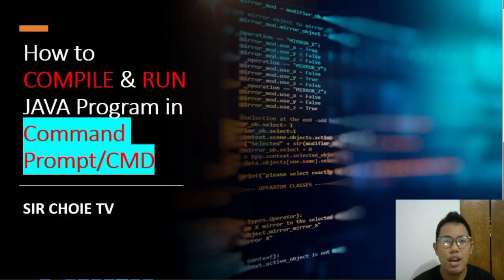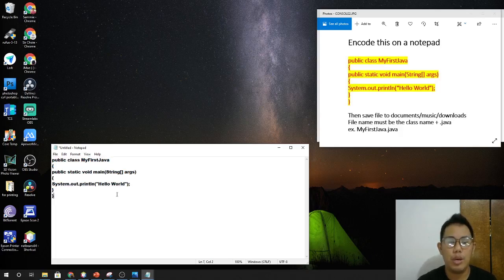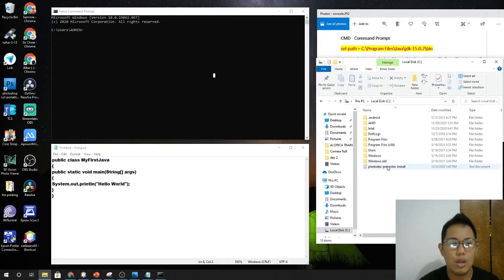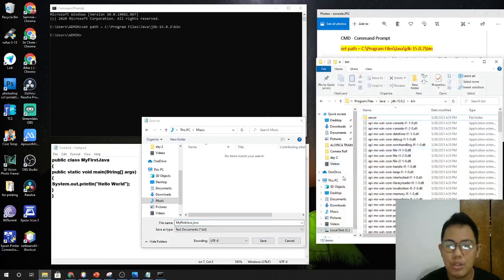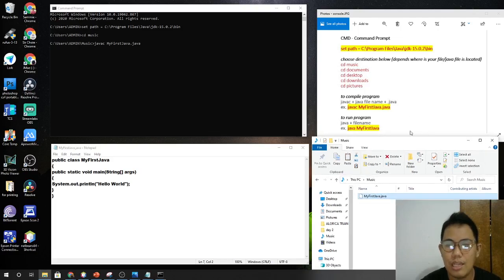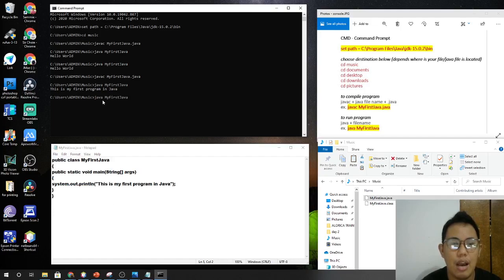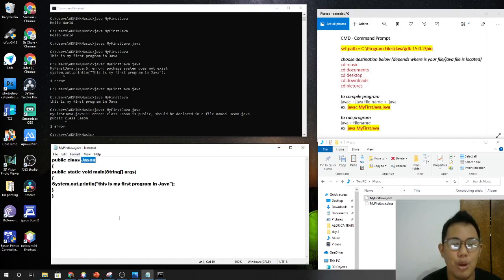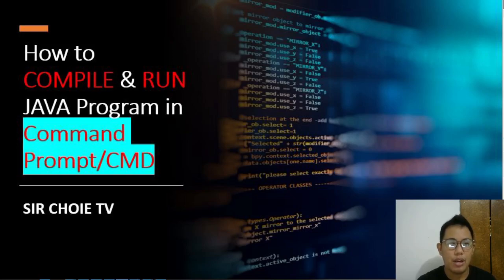How to Compile and Run Java Program in Command Prompt or CMD | My First Program in JAVA